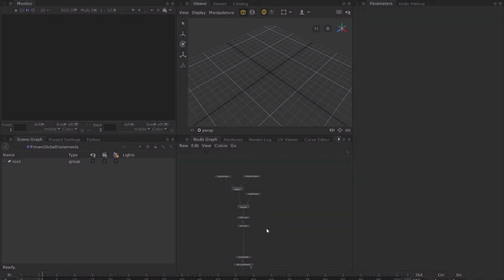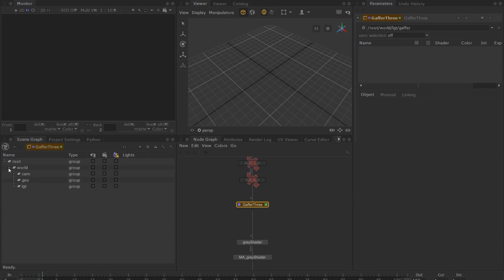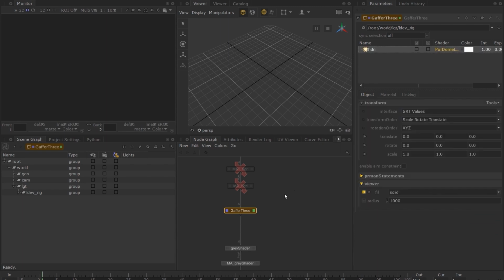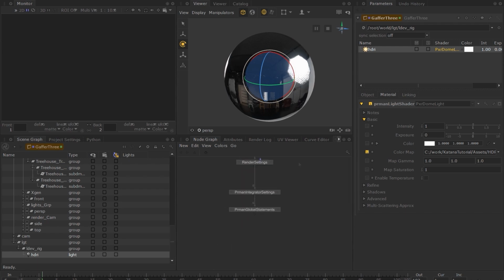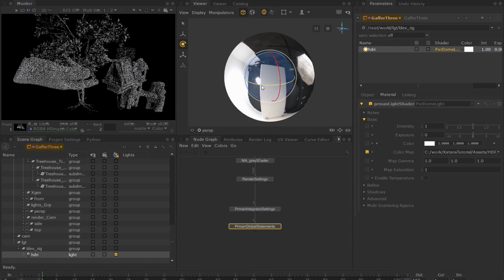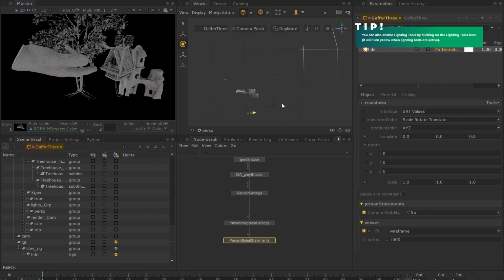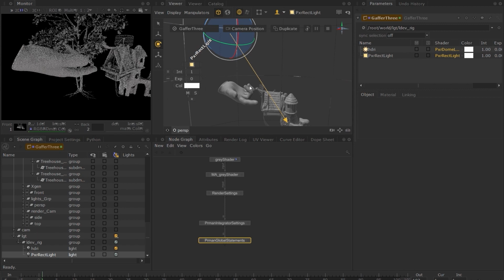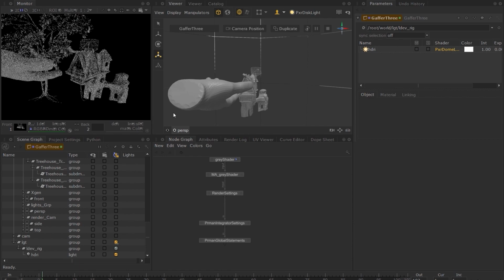Your Path to Lighting & Lookdev Mastery in Katana | 06 Set Up Lights Intuitively with GafferThree